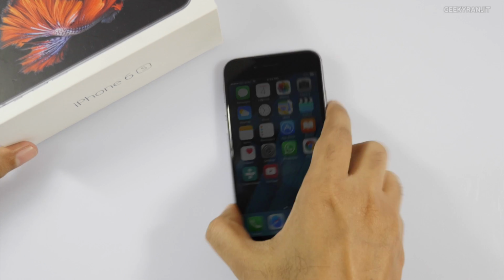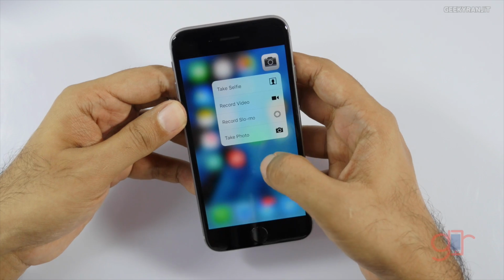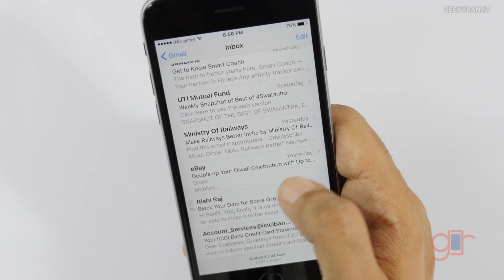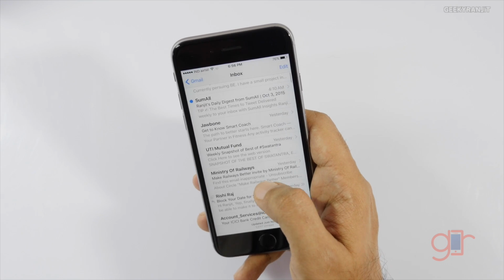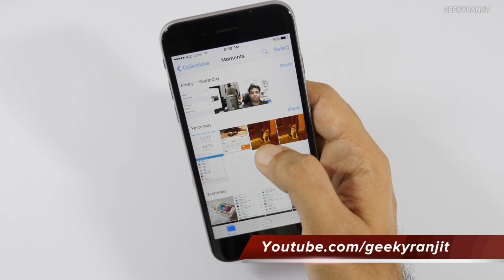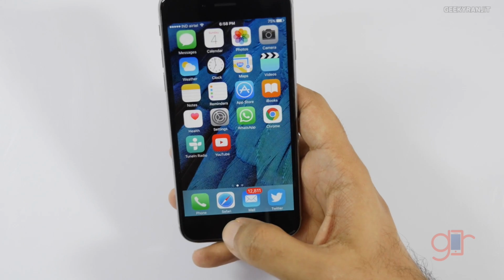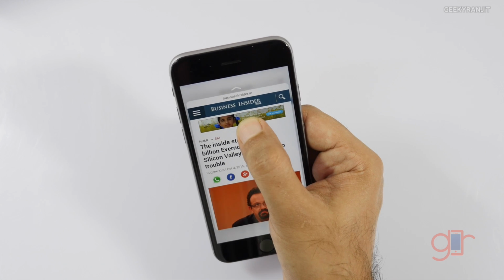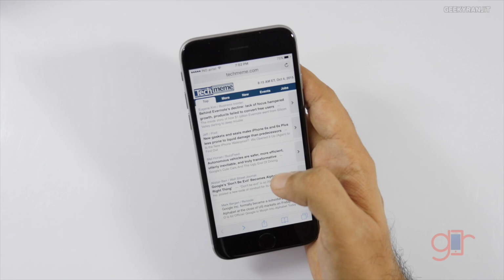iPhone 6S - New 3D Touch Best Features & Tips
iPhone 6S has this new 3D Touch feature it's like force touch where you press the screen for new actions & menus and I show you the things that you can do with 3D Touch and my favourite tips & tricks using the iPhone 6S